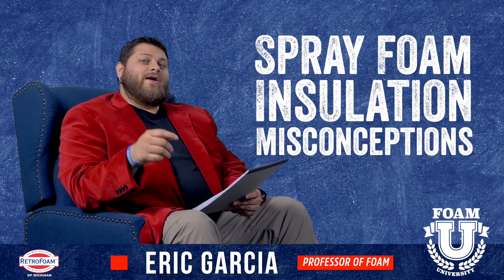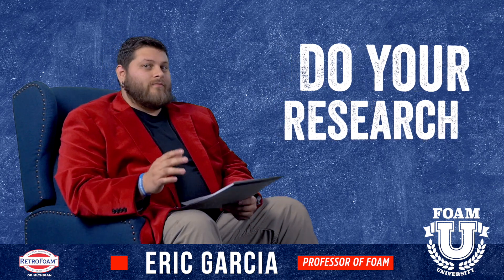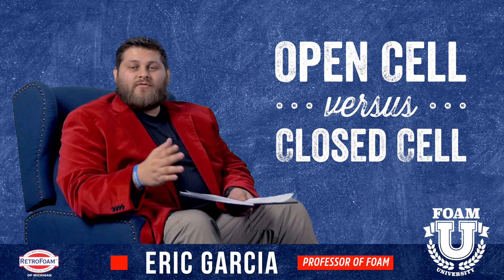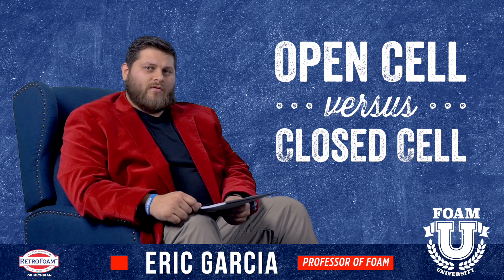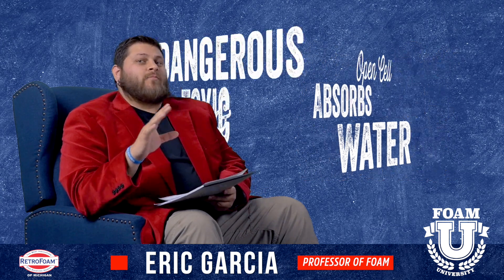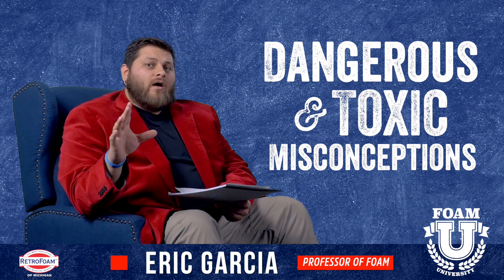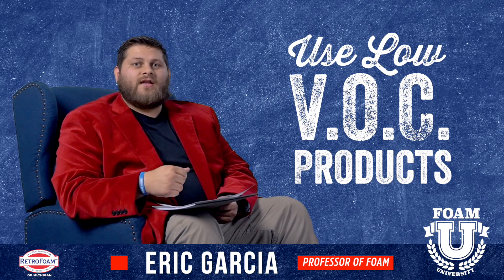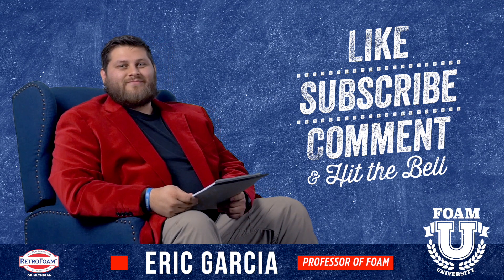Spray Foam Insulation Misconceptions | Foam University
Everyone on the internet has their opinion about spray foam, especially those who don’t have any experience or practical knowledge of the product.

In this session of Foam University, Eric reveals some of the most common spray foam misconceptions to set the record straight.

Are you in a reading mood? Learn more about spray foam insulation misconceptions: